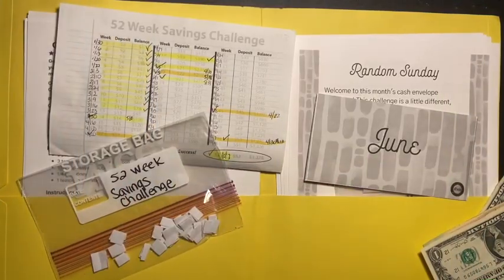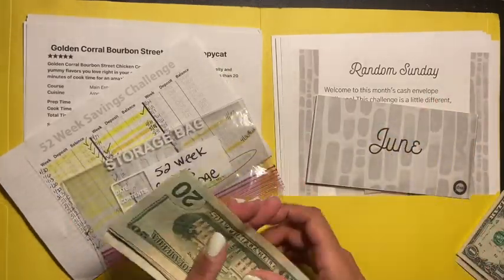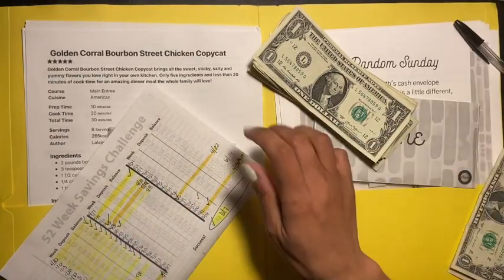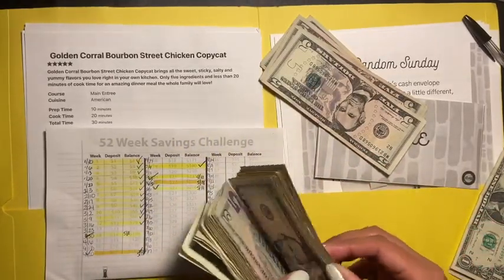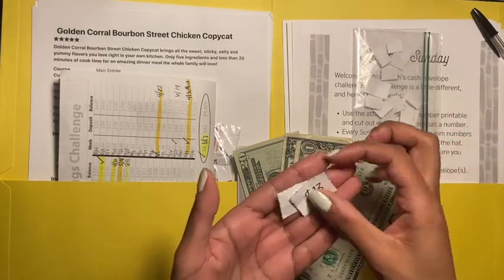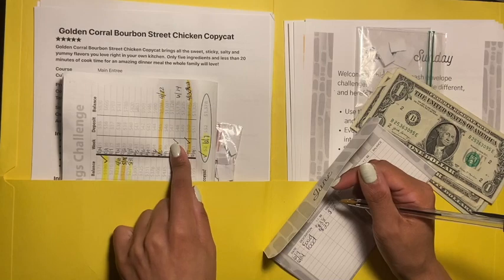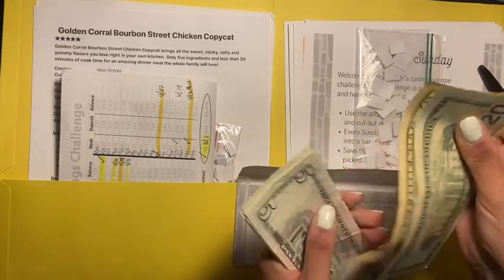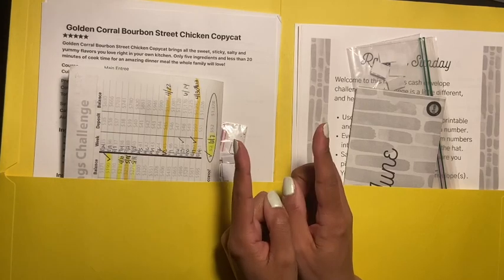2020 Money Saving Challenges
Hello friends!!

I want you guys to know It's Not Too Late To Start a savings challenge. I hope that I can inspire one person. Don't give up! Doing these challenges helped me save so much. I'm glad I started.

Sabrina